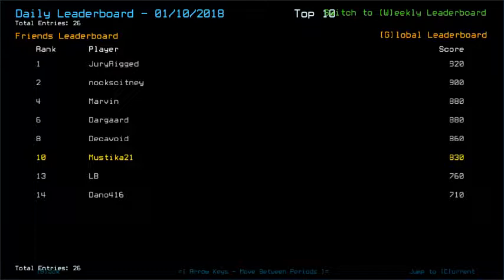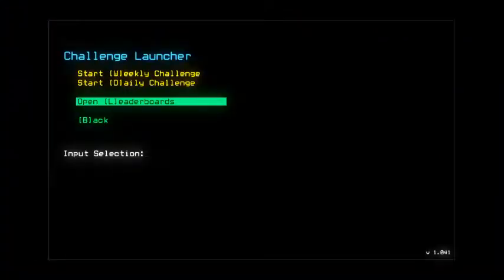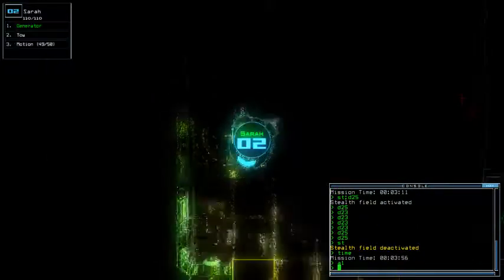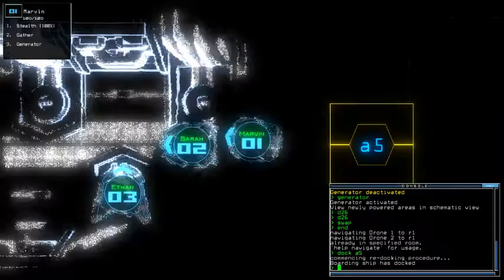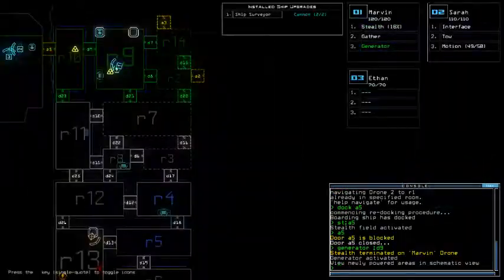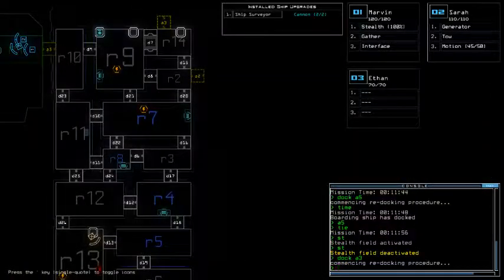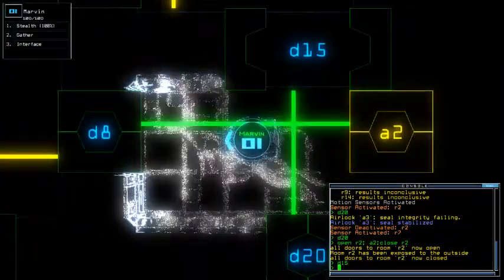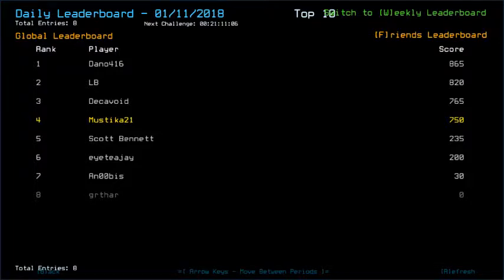Duskers Daily 11 Jan 2018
Hmh.